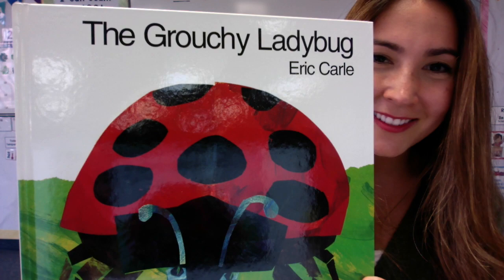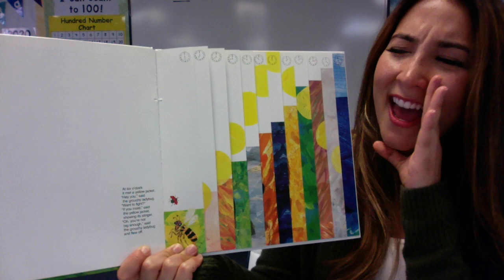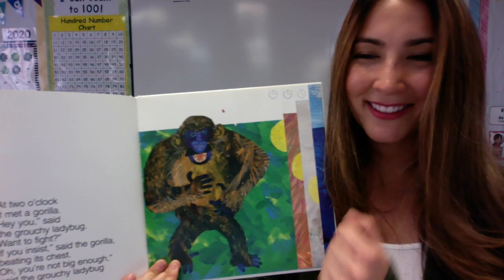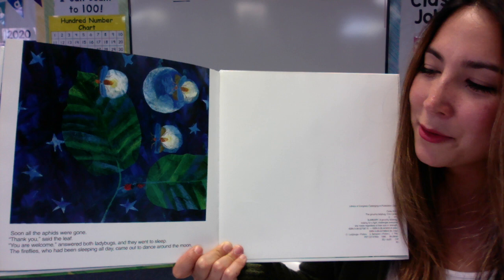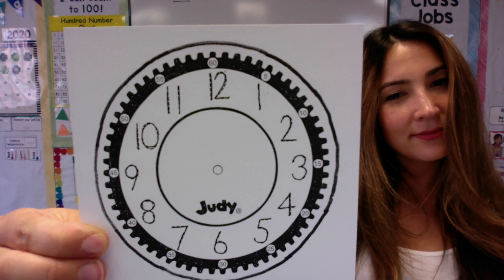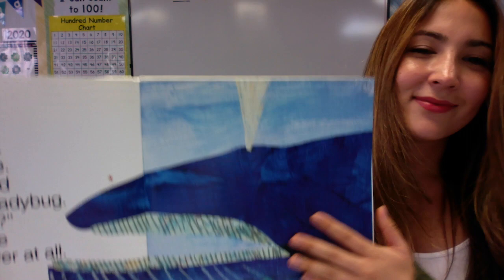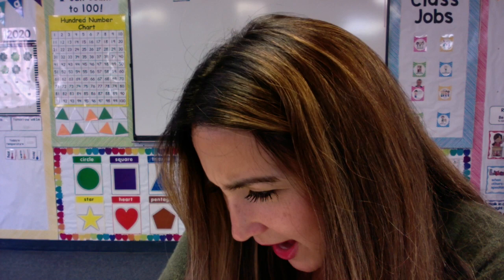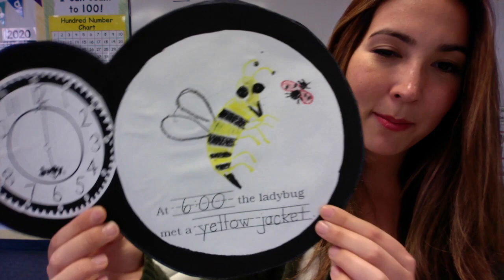The Grouchy Ladybug Read Aloud + Craft